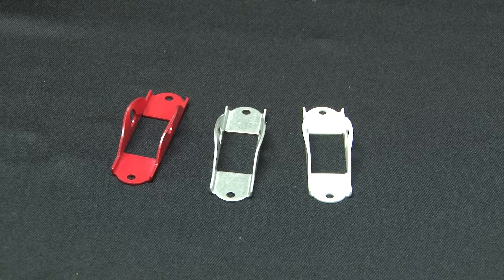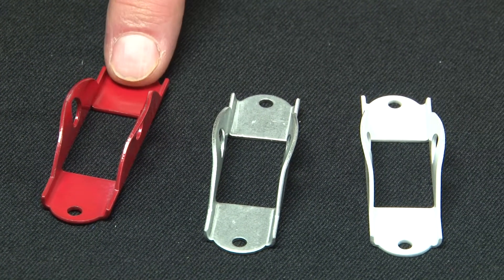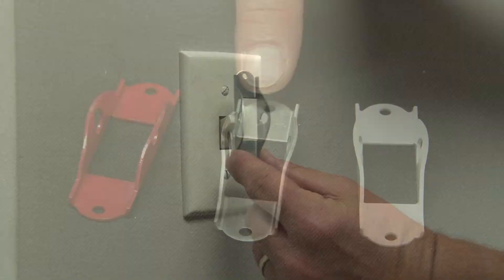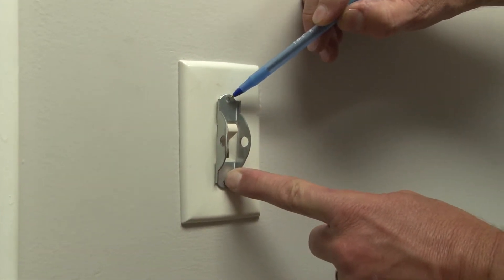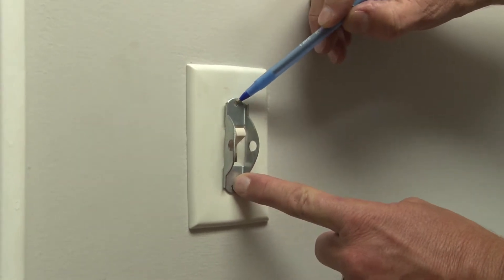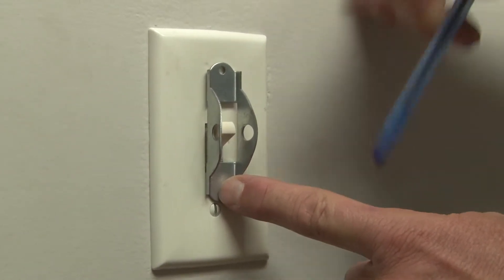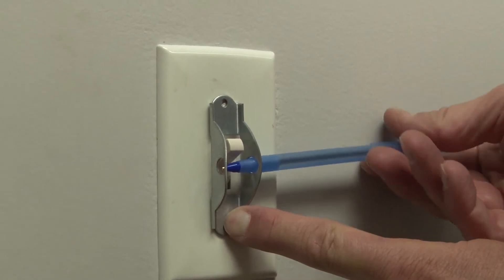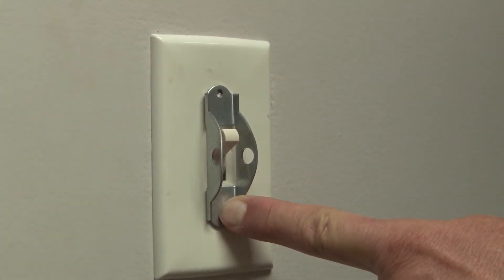White Switch Lock Bracket